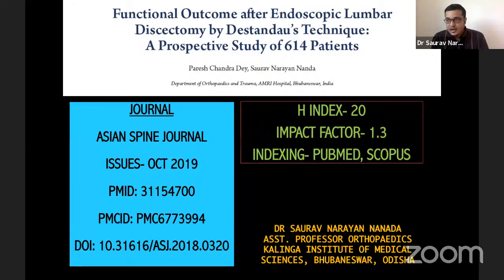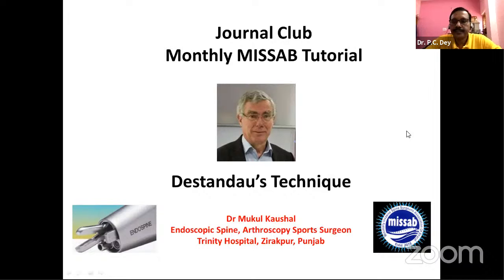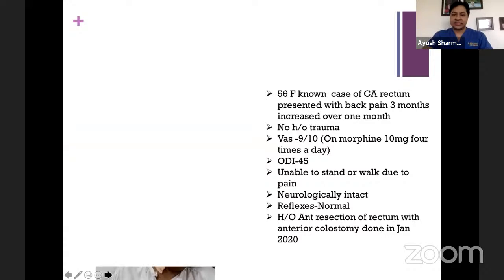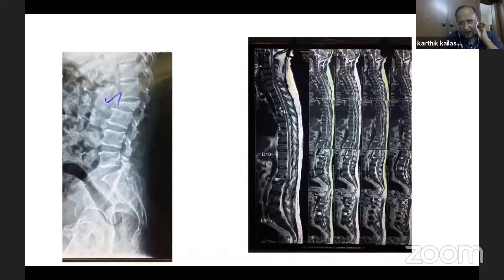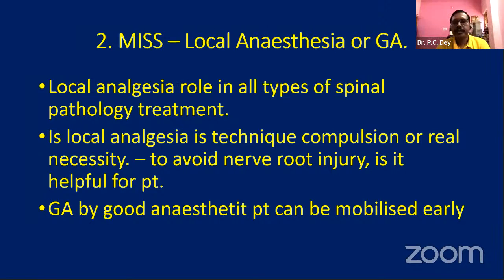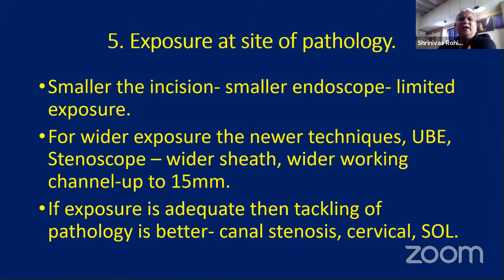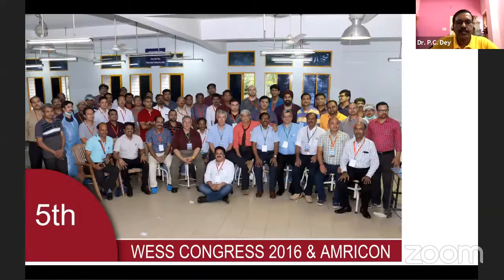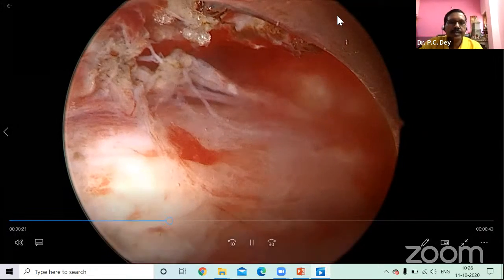MISSAB Monthly Tutorials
Minimally Invasive Spine Surgeons of Bharath presents

Monthly MISSAB Tutorials

Sunday - 11th
October , 8.30 am

🔹Journal Club -

Dr Saurav Nanda
Dr Mukul Kaushal

🔸Case Presentation - Dr Kartik Kailash
-Dr   Ayush Sharma

♦️Supported by

Topic:- MISS - Destandau’s technique- critical comparison to choose the technique- for beginners.

Dr S.Rohidas
Dr P.C Dey
Dr Mohinder Kaushal

Panelists-
Dr Aa. Rajamani
Dr M. Srinivasan.
Dr Monu Singh
Dr Sanjeeb Bhandari
Dr Arvind Malhotra

Moderator:
Dr P C Dey

         Convener: Secretary, MISSAB